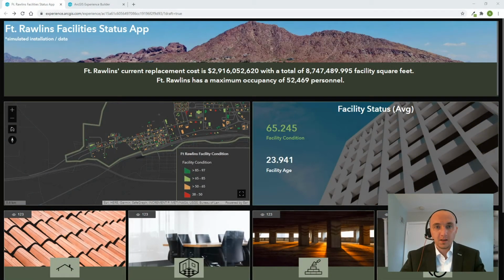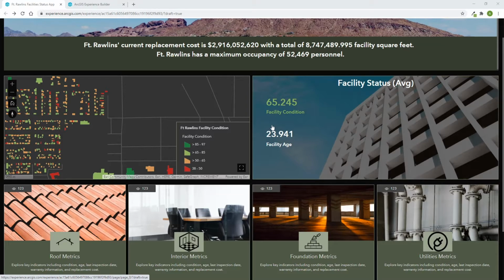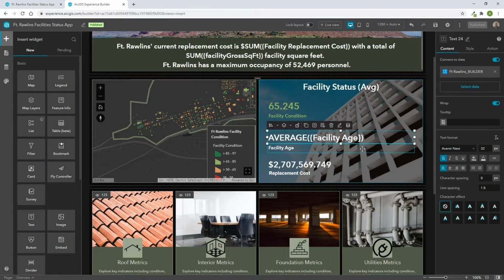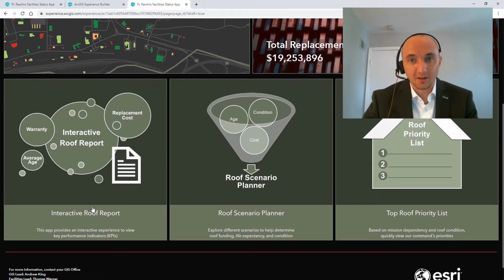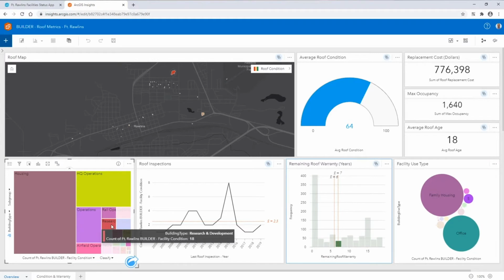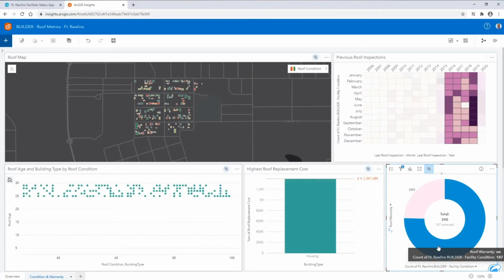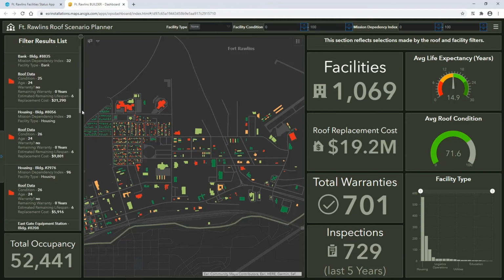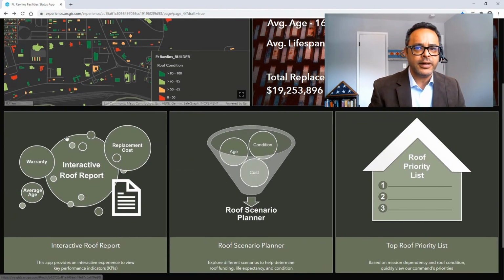Enabling Installation Facility Managers with Focused Web Apps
Successful defense organizations have transformed how they work by leveraging the power of GIS and bring together the richness of ArcGIS data visualization, management, and analysis to move from purely a system of record to also systems of insight and leader engagement to enhance their critical work. But this rich condition assessment data can introduce complexity for decision makers on a Defense installation.  ArcGIS Experience Builder can help users ingest that rich data to dynamically provide live metrics in the form of geocards.  The app provides a live webmap denoting conditions for utilities, roof, foundation, and other metrics using Arcade to power the popup to match the map symbology color scheme.  Digging deeper into the roof data, ArcGIS Insights allows decision makers to interact with key performance indicators allowing for future planning.  A commander can make quick decisions using the ArcGIS Dashboard roof scenario application where a facility roof priority list generates, and potential impacts display throughout.  Finally, ArcGIS Experience Builder consumes the roof priority list as a page creating a one stop shop for leadership to visualize and act upon facilities data.